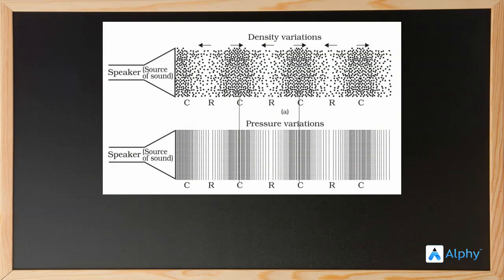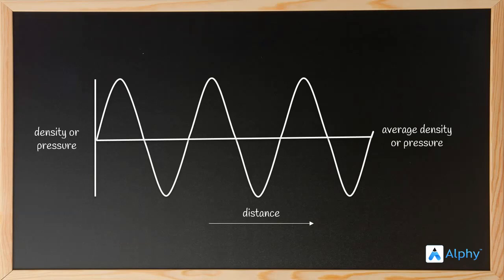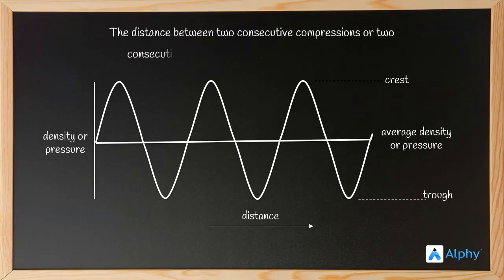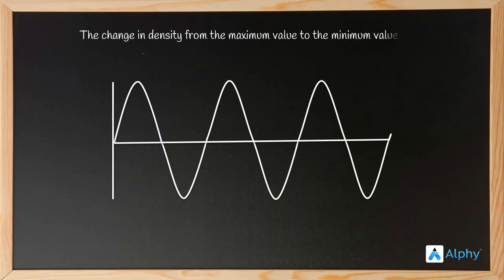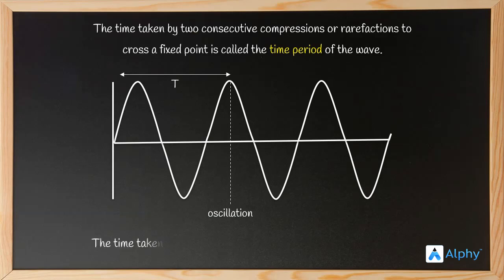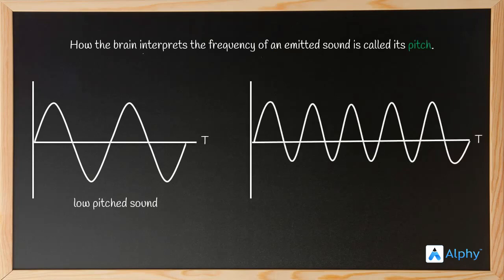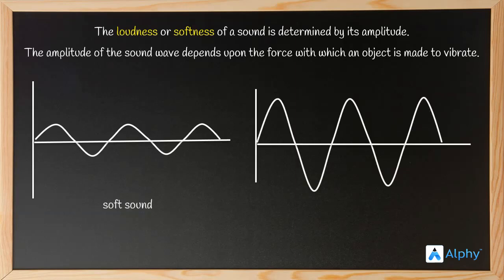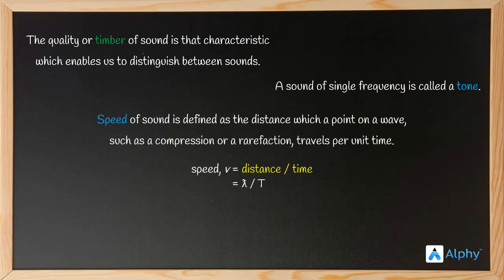Propagation of Sound | 9th CBSE | ALPHY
"In this video let us learn :

   How sound wave can be described by its: frequency,amplitude,speed.
   What is meant by wavelength and time period of a wave?
   What are characteristics of sound?